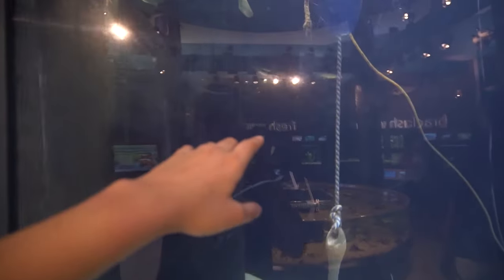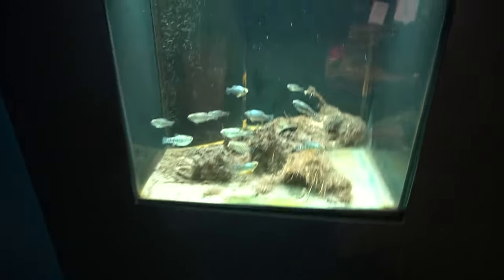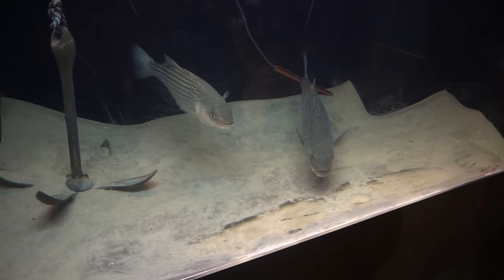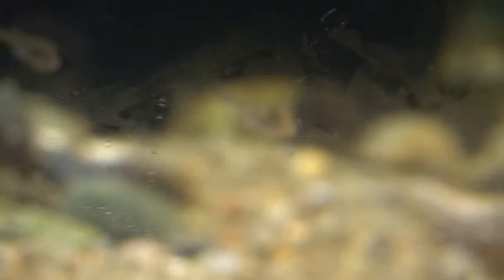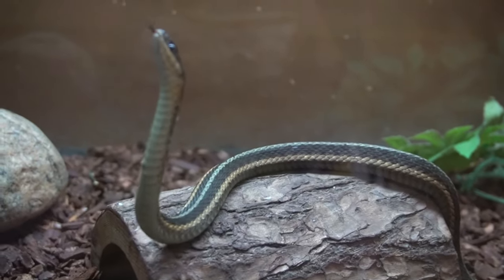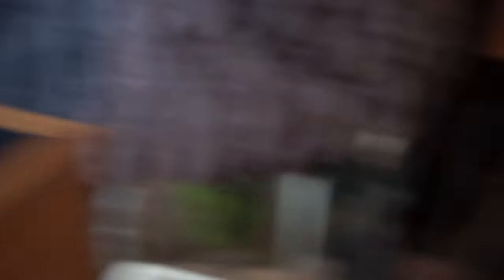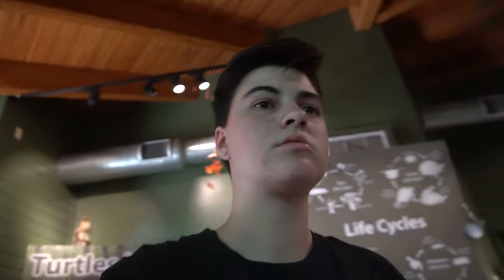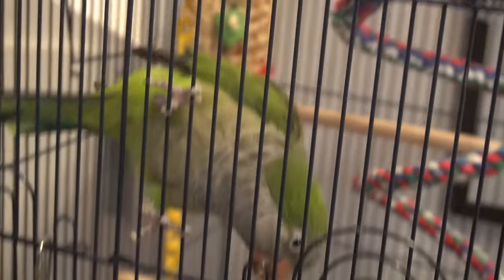VISITING 100+ FISH/ANIMALS At BEACHSIDE!! (ANIMAL TOUR)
In this video I go to a beach in Connecticut where they had a nature center filled with so many reptiles, fish, and many other creatures! This place was really nice and I enjoyed seeing all of them!